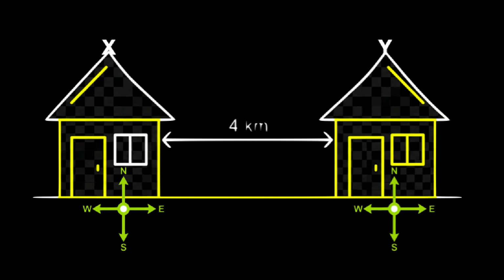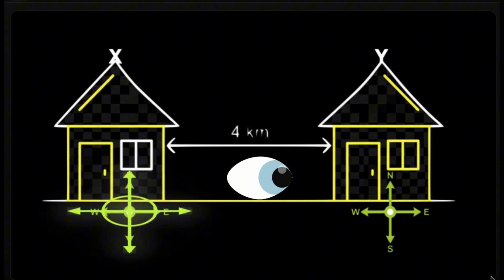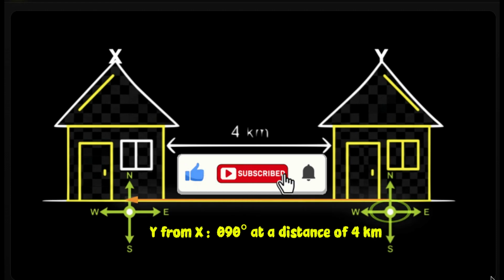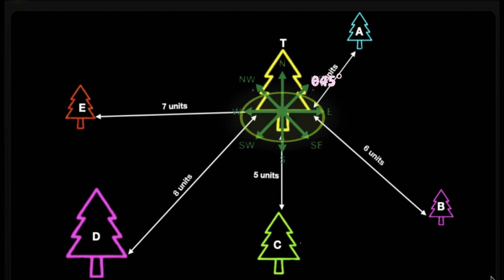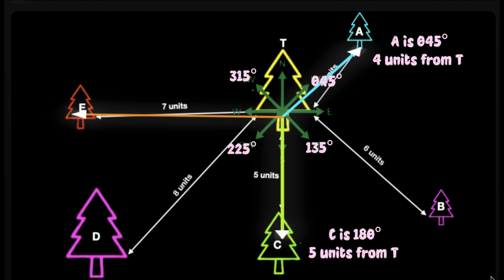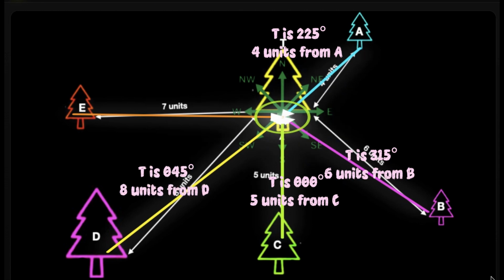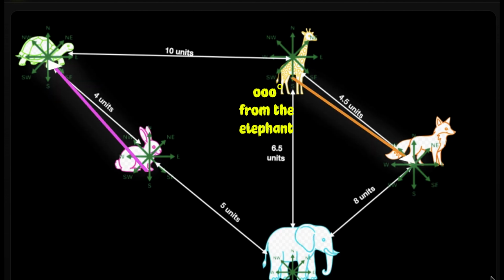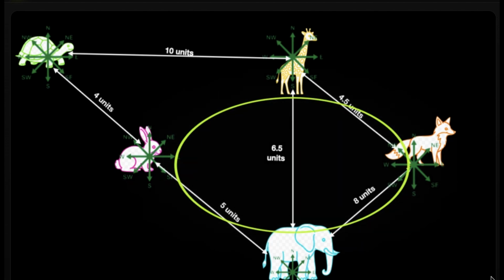Bearing and Distance Explained | Compass Maths for Students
Welcome to this introductory mathematics lesson on bearings and navigation. Whether you are learning this for school geometry or brushing up on map-reading skills, this video breaks down everything you need to know step-by-step using clear, real-world examples.What you will learn in this video:What a bearing is and how it differs from just measuring distance.The 3 Golden Rules for writing any mathematical bearing.How to read a basic 4-point cardinal compass (North, South, East, West).How to upgrade to an 8-point compass (NE, SE, SW, NW) and convert directions into exact angles.How to calculate relative positions ("with respect to" or "from" an object).The secret shortcut to reversing bearings instantly by adding or subtracting $180^\circ$.This video is perfect for secondary school mathematics students, teachers looking for instructional classroom materials, or anyone interested in the basics of navigation.🔔 Subscribe for more simplified math and geometry lessons!💬 Drop a comment below if you have any questions about the 3-digit rule!Maths